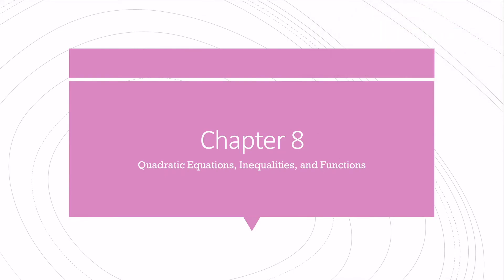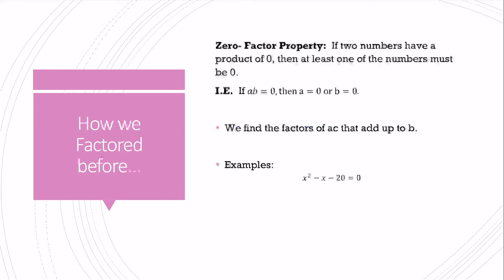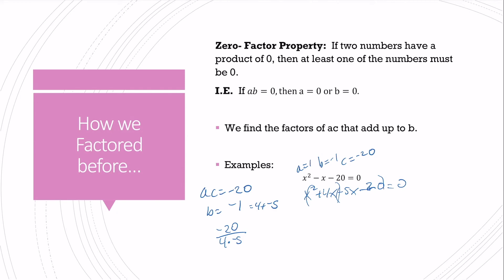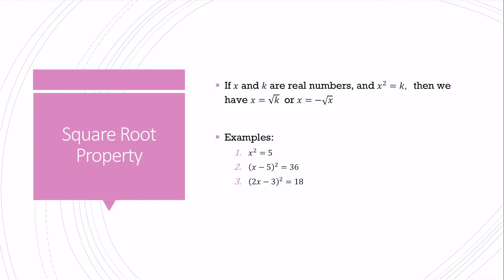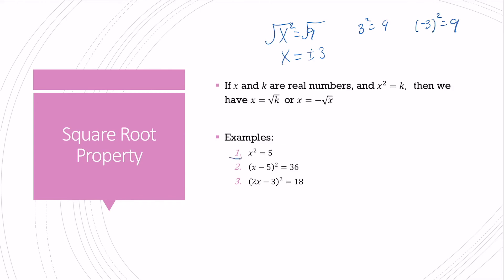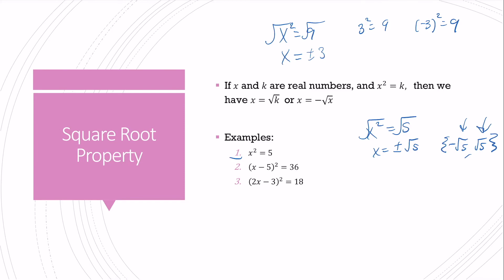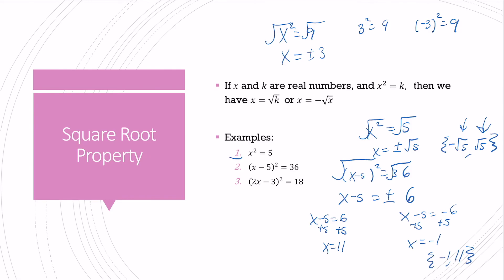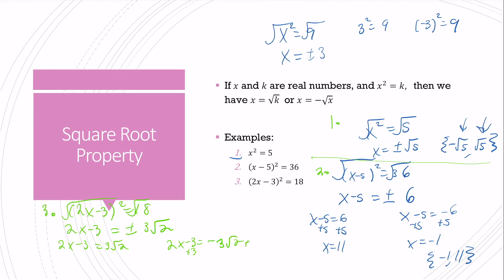Intermediate Algebra Section 8.1 Part 1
This video was created for MTH 0240/0250/0260 at Saint Louis University.

These videos cover chapters R-8 of
Margaret Lial, John Hornsby, and Terry McGinnis. Intermediate Algebra, Thirteenth Edition. Boston, MA: Pearson Education, Inc., 2018